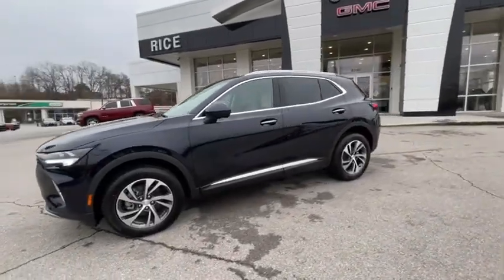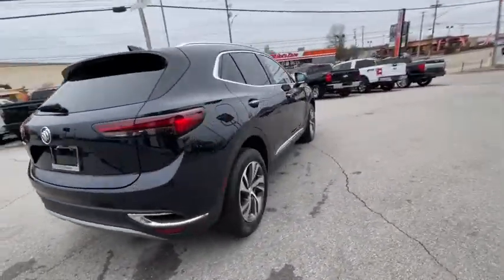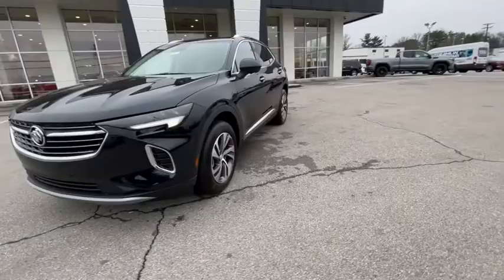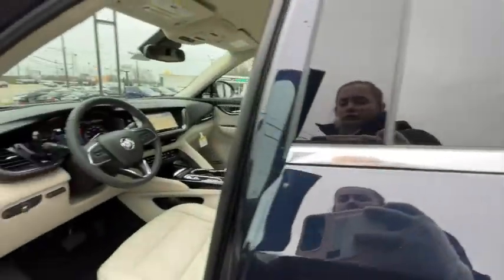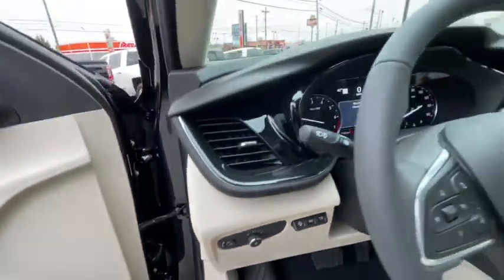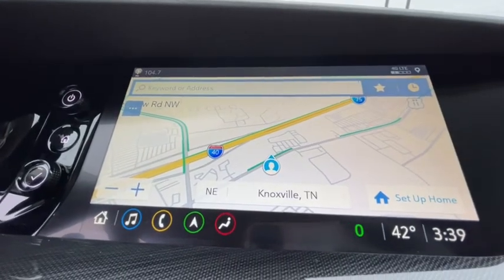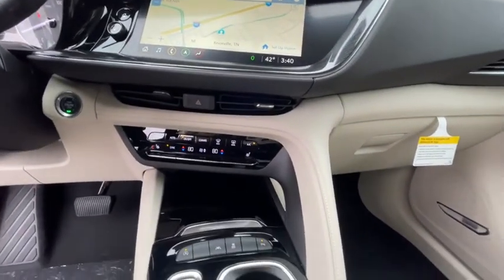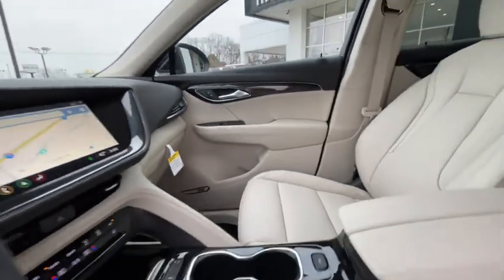2021 Buick Envision Knoxville, Lenoir City, Maryville, Alcoa, Oak Ridge, TN B21038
Dark Moon Blue Metallic New 2021 Buick Envision available in Knoxville,Tennessee at Rice Buick GMC. Servicing the Lenoir City, Maryville, Alcoa, Oak Ridge, TN area.

Recent Arrival!br$3,564 off MSRP!brbrPreferred Equipment Group 1SL, Technology Package I (3-Channel Programmable Universal Home Remote, Front & Rear Park Assist, HD Radio, HD Surround Vision, Head-Up Display, Memory Card Receptacle Audio System Feature, Radio: Buick Infotainment System AM/FM w/Nav, SiriusXM Radio, USB Charging-Only Ports, USB Ports, and Wireless Apple CarPlay/Wireless Android Auto), 18 Machined Aluminum Wheels, 3.47 Final Drive Axle Ratio, 4-Wheel Disc Brakes, 7 Speakers, 7-Speaker Audio System Feature w/Amplifier, 8-Way Power Driver Seat Adjuster, ABS brakes, Air Conditioning, Alloy wheels, AM/FM radio: SiriusXM, Apple CarPlay/Android Auto, Auto High-beam Headlights, Auto-dimming door mirrors, Auto-dimming Rear-View mirror, Automatic temperature control, Brake assist, Bumpers: body-color, Compass, Delay-off headlights, Driver 4-Way Power Lumbar Seat Adjuster, Driver door bin, Driver vanity mirror, Dual front impact airbags, Dual front side impact airbags, Electronic Stability Control, Emergency communication system: OnStar and Buick connected services capable, Four wheel independent suspension, Front anti-roll bar, Front Bucket Seats, Front Center Armrest, Front dual zone A/C, Front Passenger 4-Way Power Lumbar Seat Adjuster, Front Passenger 8-Way Power Seat Adjuster, Front reading lights, Fully automatic headlights, Heated door mirrors, Heated Driver & Front Passenger Seats, Heated front seats, Heated steering wheel, Illuminated entry, Knee airbag, Leather Shift Knob, Low tire pressure warning, Memory seat, Occupant sensing airbag, Outside temperature display, Overhead airbag, Overhead console, Panic alarm, Passenger door bin, Passenger vanity mirror, Perforated Leather-Appointed Seat Trim, Power door mirrors, Power driver seat, Power Liftgate, Power passenger seat, Power steering, Power windows, Radio data system, Radio: Buick Infotainment System AM/FM Stereo, Rear anti-roll bar, Rear reading lights, Rear seat center armrest, Rear window defroster, Rear window wiper, Remote keyless entry, Roof rack, Security system, Speed control, Speed-sensing steering, Split folding rear seat, Spoiler, Steering wheel mounted audio controls, Tachometer, Telescoping steering wheel, Tilt steering wheel, Traction control, Trip computer, and Variably intermittent wipers.brbrbrThank you for considering Rice, East Tennessee`s Buick GMC Volume Leader! Because we sell so many new vehicles daily, our Buick inventory often changes every day! Let us show you why we say It s not your best price unless it s the Rice Price! or give us a call at .
Preferred Equipment Group 1SL,3.47 Final Drive Axle Ratio,18 Machined Aluminum Wheels,Perforated Leather-Appointed Seat Trim,Radio: Buick Infotainment System AM/FM Stereo,Radio: Buick Infotainment System AM/FM w/Nav,Technology Package I,8-Way Power Driver Seat Adjuster,Front Passenger 8-Way Power Seat Adjuster,Driver 4-Way Power Lumbar Seat Adjuster,Front Passenger 4-Way Power Lumbar Seat Adjuster,Heated Driver & Front Passenger Seats,Memory Card Receptacle Audio System Feature,USB Ports,Wireless Apple CarPlay/Wireless Android Auto,SiriusXM Radio,HD Radio,Front & Rear Park Assist,3-Channel Programmable Universal Home Remote,7-Speaker Audio System Feature w/Amplifier,Bose Premium 9-Speaker Audio System Feature,USB Charging-Only Ports,HD Surround Vision,Head-Up Display,4-Wheel Disc Brakes,Air Conditioning,Electronic Stability Control,Front Bucket Seats,Front Center Armrest,Leather Shift Knob,Power Liftgate,Roof rack,Spoiler,Tachometer,ABS brakes,Adjustable head restraints: driver and passenger w/tilt,Alloy wheels,Auto-dimming door mirrors,Automatic temperature control,Brake assist,Bumpers: body-color,Delay-off headlights,Driver door bin,Driver vanity mirror,Dual front impact airbags,Dual front side impact airbags,Four wheel independent suspension,Front anti-roll bar,Front dual zone A/C,Front reading lights,Fully automatic headlights,Heated door mirrors,Heated front seats,Heated steering wheel,Illuminated entry,Knee airbag,Low tire pressure warning,Memory seat,Occupant sensing airbag,Outside temper